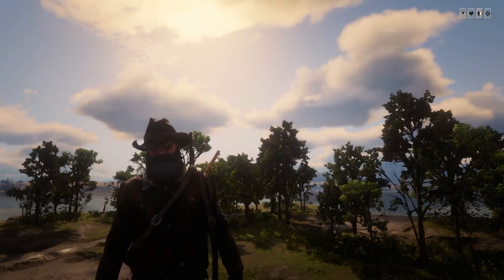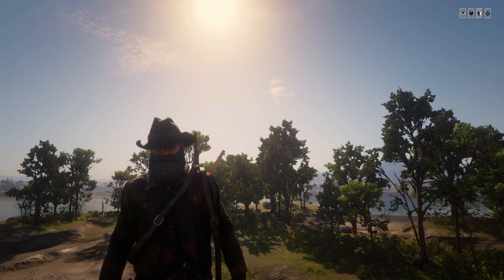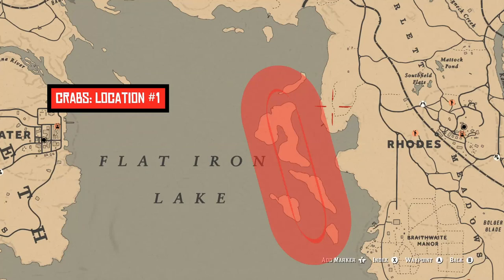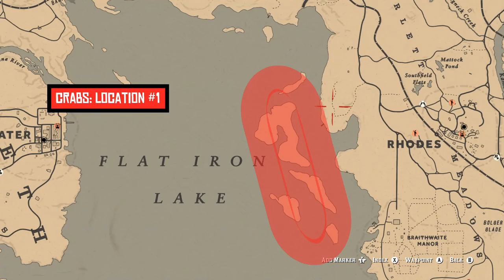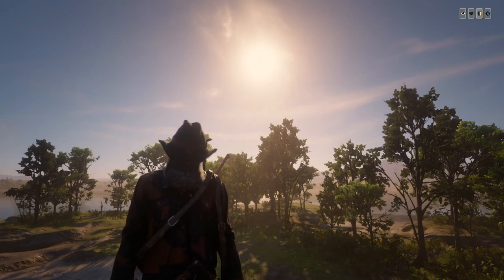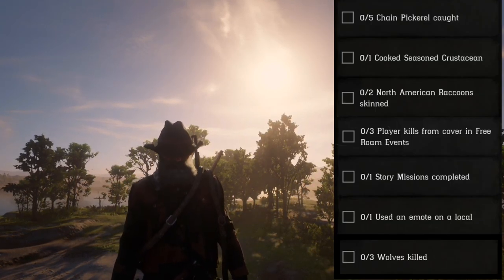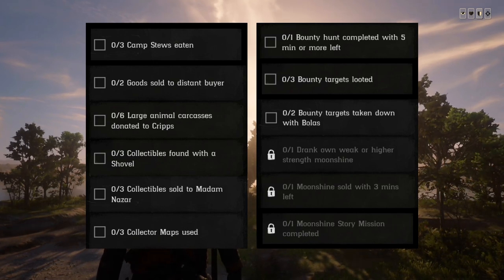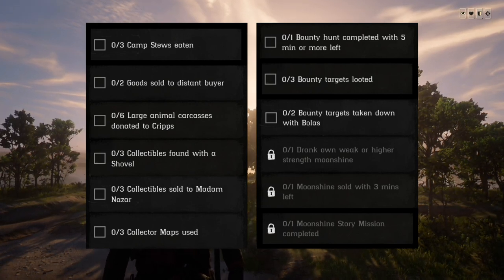DAILY CHALLENGES ➕ MADAM NAZAR LOCATION || JANUARY 11, 2020 || RED DEAD REDEMPTION 2 ONLINE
**DAILY CHALLENGES**

-- 5 Chain Pickerel caught
-- 1 Cooked Seasoned Crustacean
-- 2 Northern American Raccoons skinned
-- 3 Player kills from cover in Free Roam Event
-- 1 Story Missions completed
-- 1 Used an Emote on a local
-- 3 Wolves killed

**ROLES DAILY CHALLENGES**

-- 3 Camp Stews eaten
-- 2 Goods sold to a distant buyer
-- 6 Large animal carcasses donated to Cripps
-- 3 Collectibles found with a Shovel
-- 3 Collectibles sold to Madam Nazar
-- 3 Collector Maps used
-- 1 Bounty hunt completed with 5 minutes or more left
-- 3 Bounty targets looted
-- 2 Bounty targets taken down with Bolas
-- 1 Drank own weak or higher strength moonshine
-- 1 Moonshine sold with 3 mins left
-- 1 Moonshine Story Mission completed

What I offer is fun casual gaming with a rage experience from time to time. If this is why you're watching, then sit back and enjoy.

Please do not feel obligated but all donations are greatly appreciated. All donations go toward improving the stream, videos and getting new games.